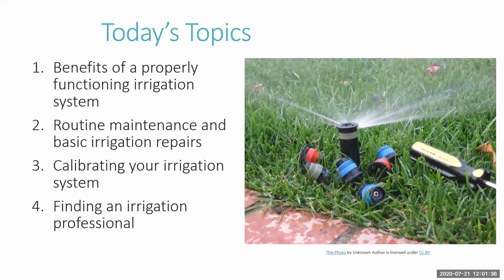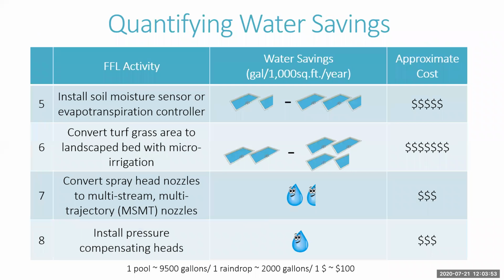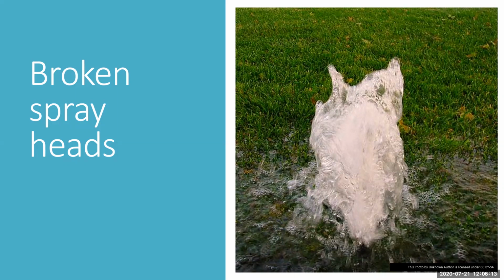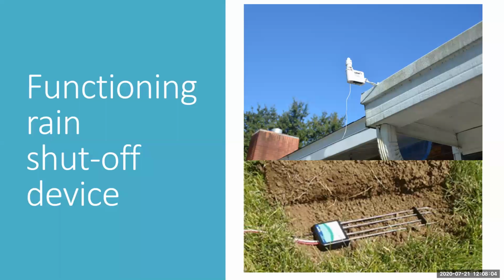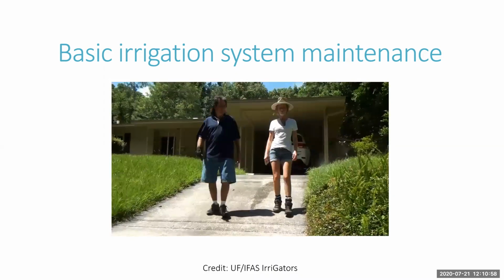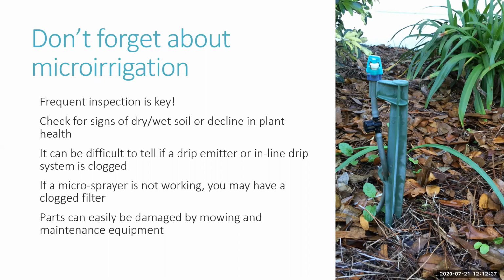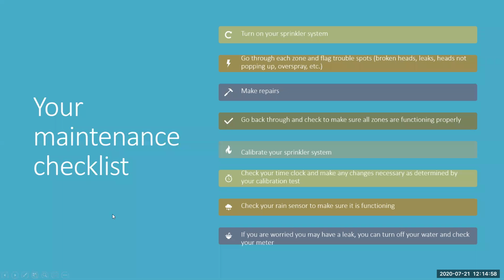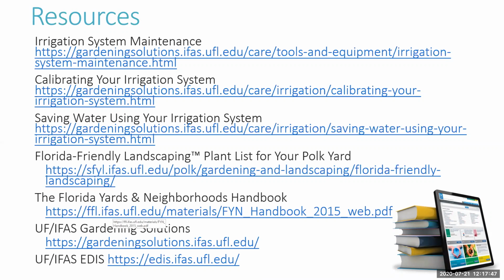Saving Water in the Landscape in 15 minutes: Repairs and Calibration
Join UF/IFAS Extension Polk County for our four-part series of saving watering in the landscape in 15 minutes! This video covers the basics of saving water with irrigation repair and calibration.